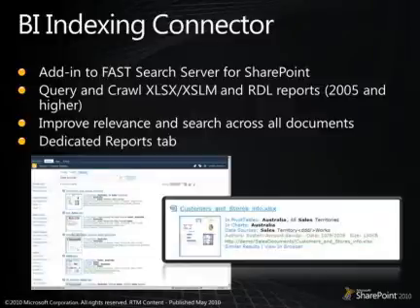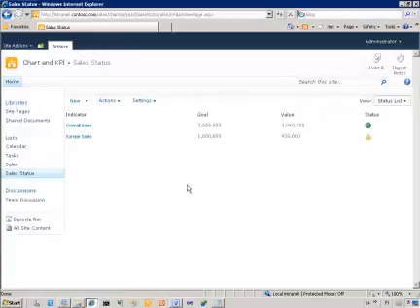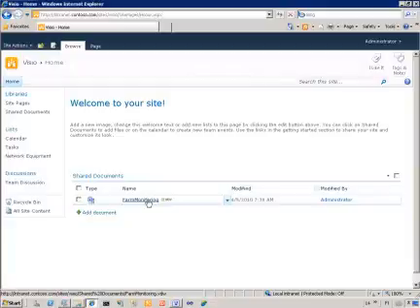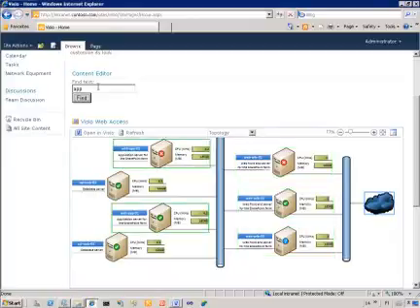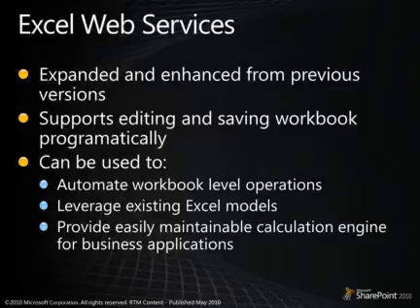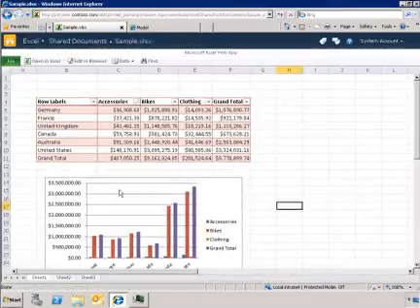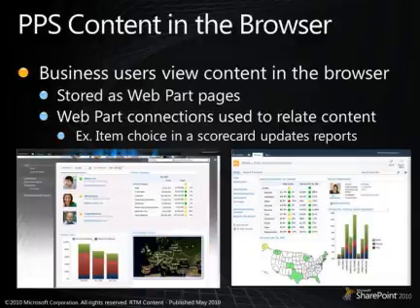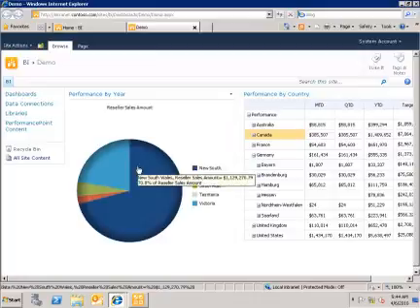01e35953 df0b 4aab b56d 6ae614976ee3